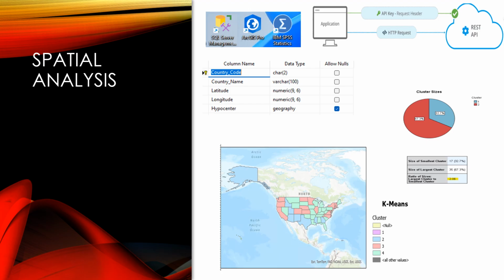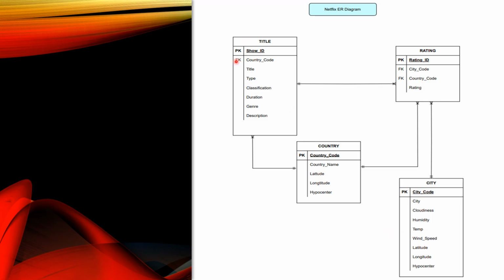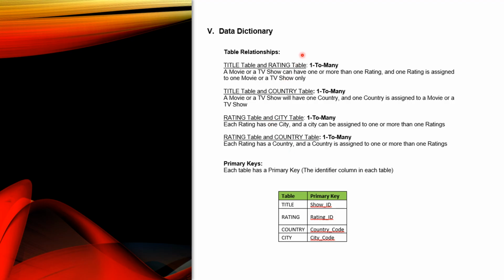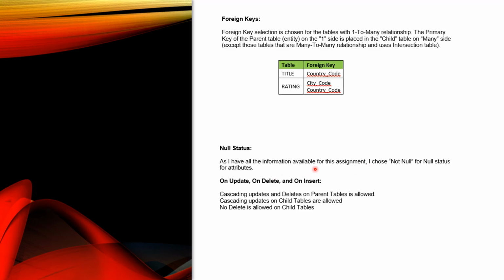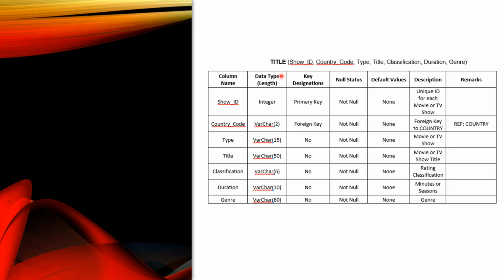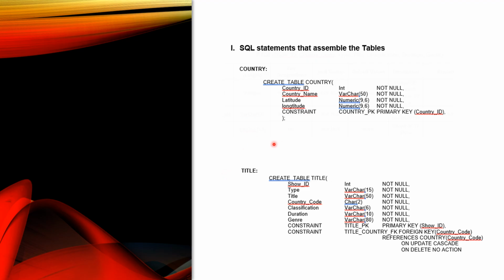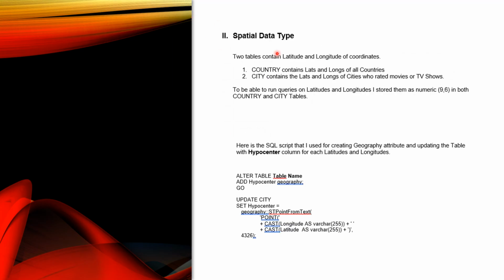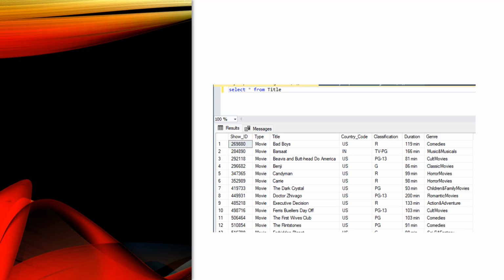Spatial Analytics Workshop - Data Dictionary-Video#2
ER- Data Dictionary- Spatial Index-Video#2